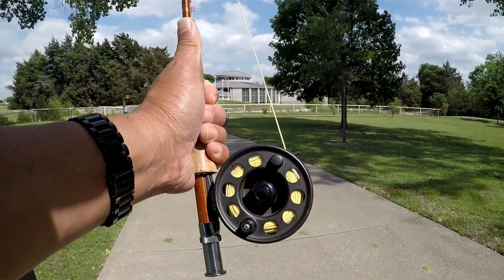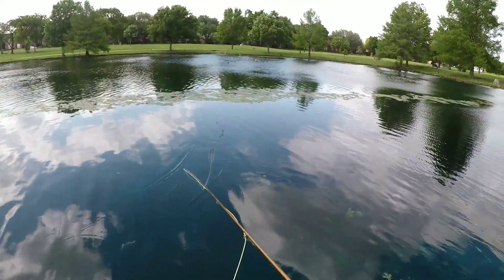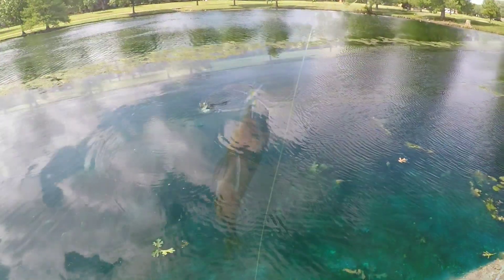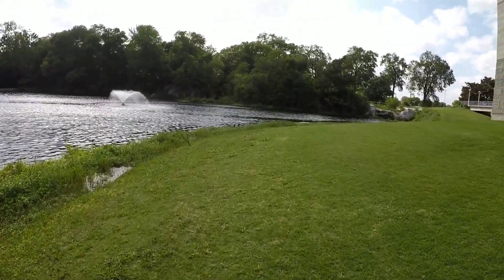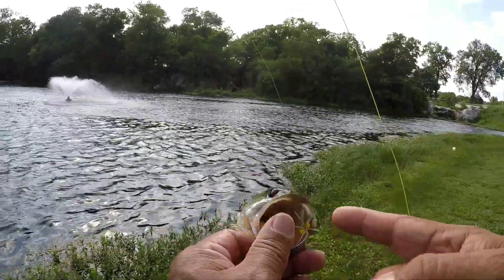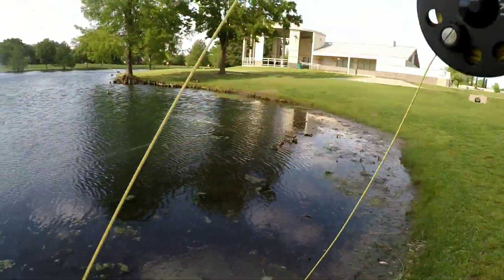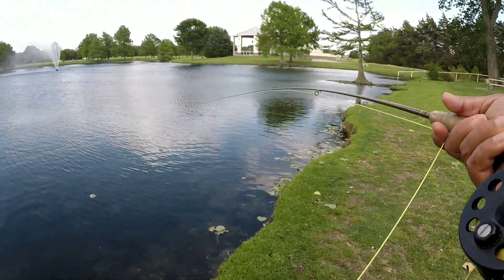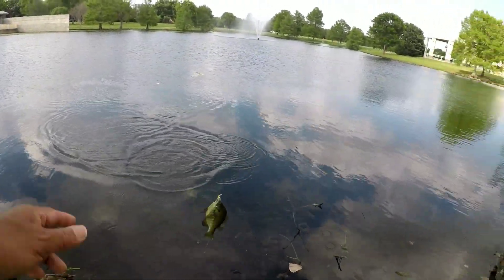Why I Keep a Simpler Foam Fly in the Fly Box... Catches Fish!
Started the trip intending to test another simple fly pattern. But, was stopped short when I lost the fly after hooking a fish.

No worries, had the Simpler Foam Fly in the fly box. Tied it on the 4wt combo and caught and released a few Bluegill and Bass!

Fly Fishing Tying Suggestions
Peak Rotary Fly Tying Vise - Fly Tying
Rite Bobbin Merco Products Fly Tying
Loctite Super Glue Ultra Gel
Thor Outdoor Foam Spider